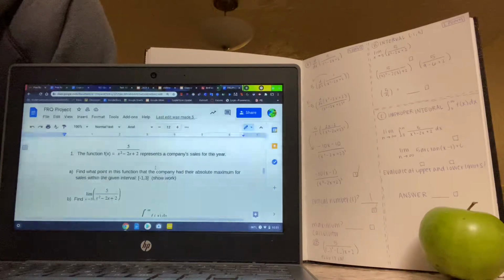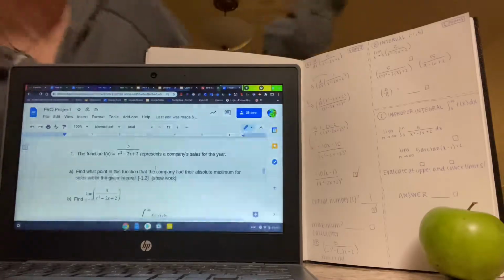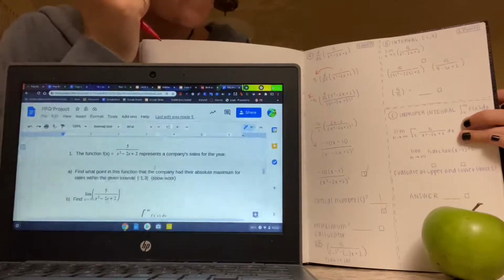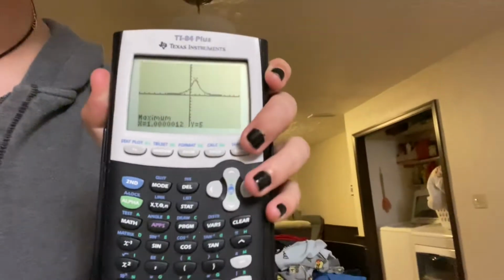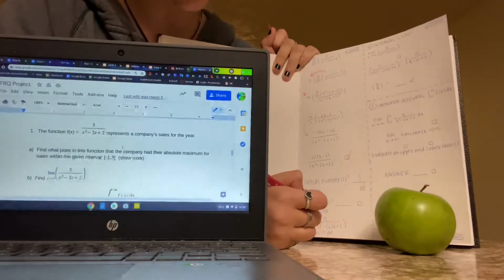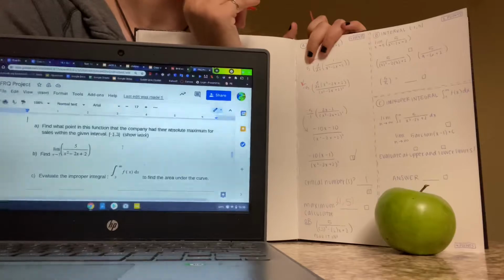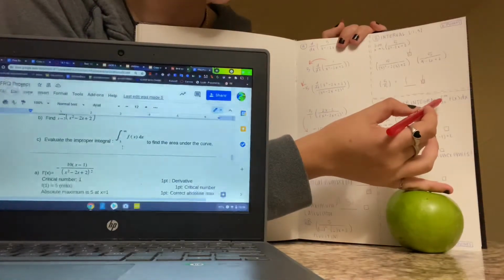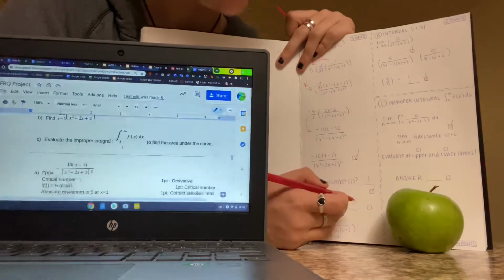calculus video project